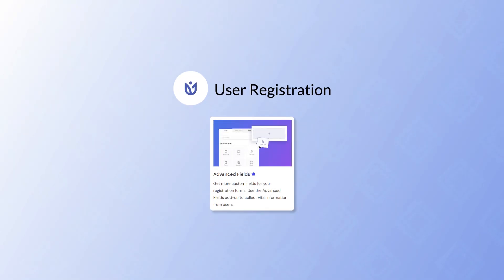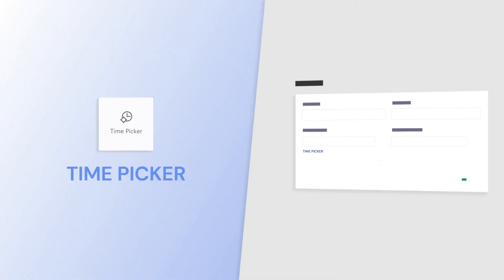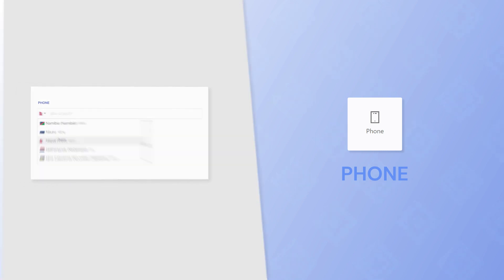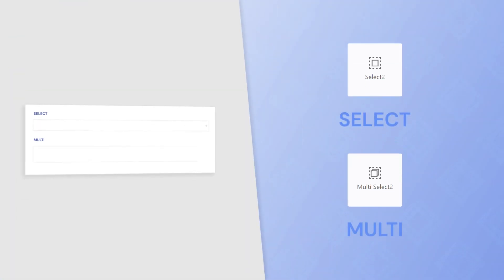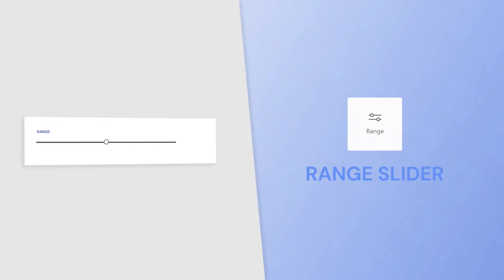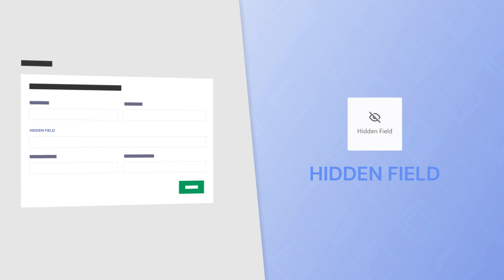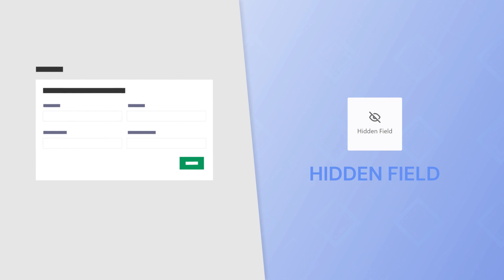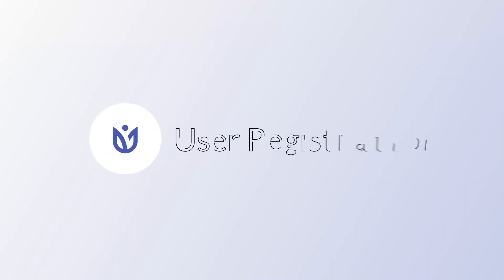User Registration: Advanced Fields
With User Registration's Advanced fields, you get alot of added functionalities. All of which, streamline and add more to your User Registration experience in WordPress.

Welcome to the official YouTube channel for User Registration, the ultimate WordPress plugin for seamless user registration and management! 🌟

💡 Looking to simplify user registration on your WordPress website? You've come to the right place! User Registration is a powerful plugin that revolutionizes the way you handle user registration, login, and profile management on your WordPress site. With its user-friendly interface and extensive features, managing user registrations has never been easier.

🔐 Secure and Hassle-Free Registration: Say goodbye to spam registrations and hello to a secure user registration process. User Registration offers advanced security measures, such as captcha support, to ensure only genuine users gain access to your site.

✨ Customizable Registration Forms: Design stunning registration forms effortlessly using our drag-and-drop form builder. With an array of form fields, customization options, and layout choices, you can create the perfect registration form that aligns with your website's branding.

🚀 Streamlined User Management: Gain complete control over your user base with User Registration's comprehensive user management features. Easily view, edit, and update user profiles, set user roles, and manage user permissions all in one place.

🌐 Seamless Integration: User Registration seamlessly integrates with popular third-party plugins, allowing you to extend its functionality even further. Whether you're integrating with popular email marketing services or expanding your site's capabilities with WooCommerce, User Registration has got you covered.

We look forward to helping you revolutionize your user registration process! 🎉